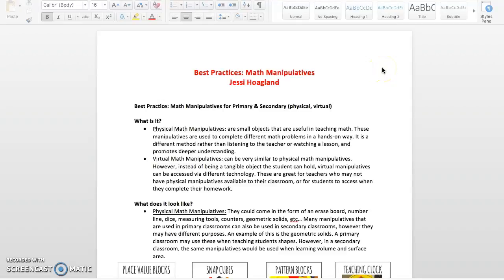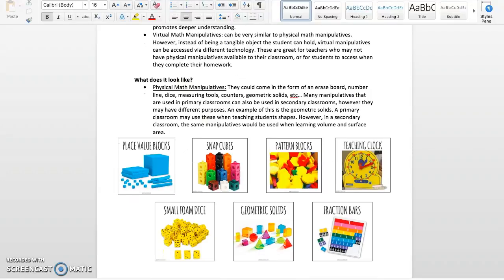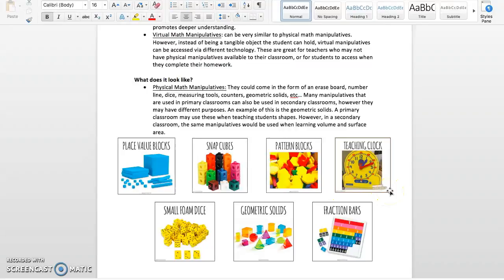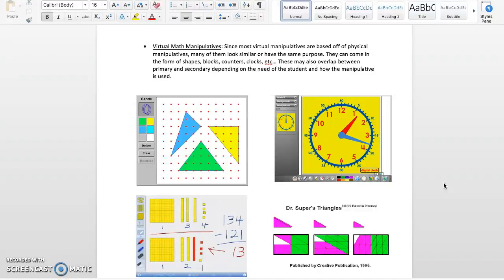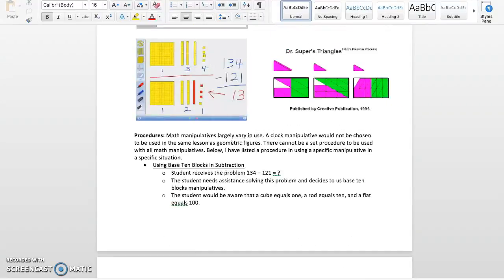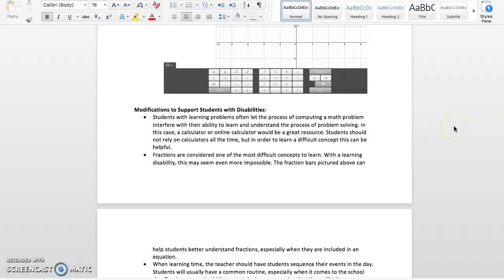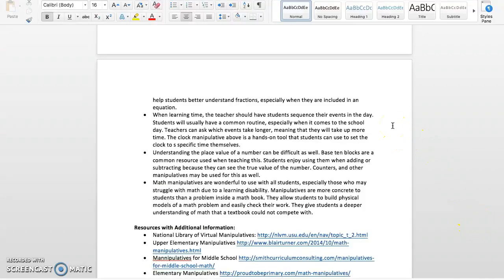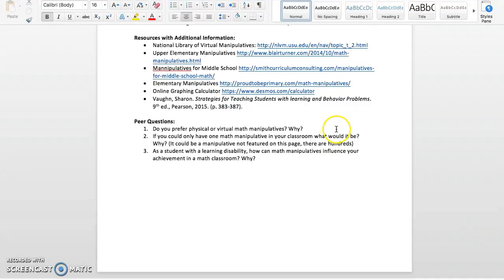Best Practices: Math Manipulatives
Best Practices Presentation for SED 356